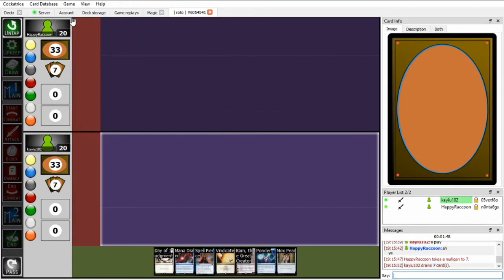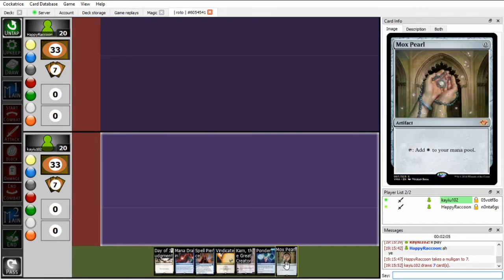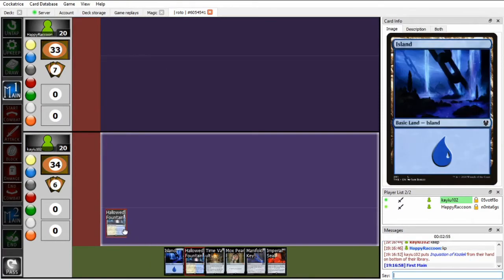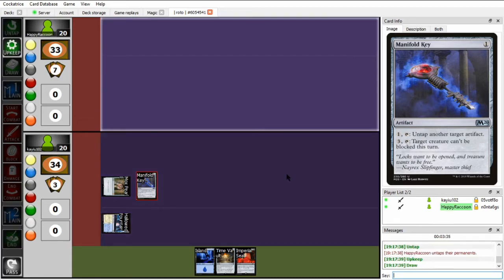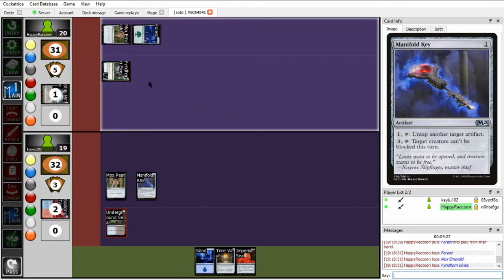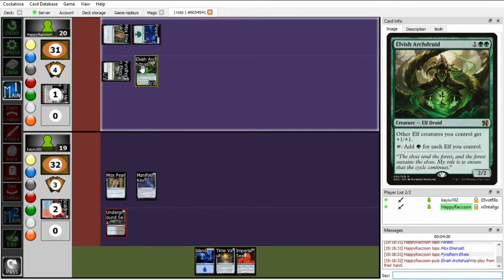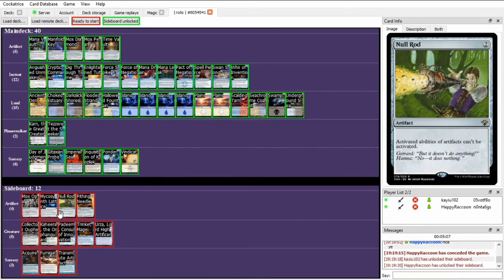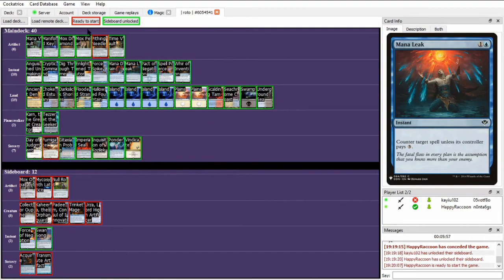Vintage Roto Draft - Kayiu (Esper Time Vault Control) Vs. HappyRaccoon (Gur Elves)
If you're interested in participating in future VRDs, head over to our discord to learn more and hop in!